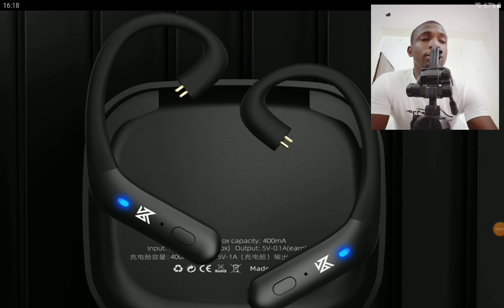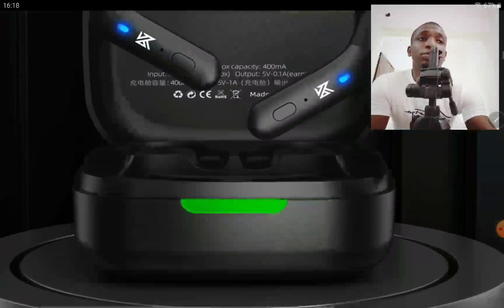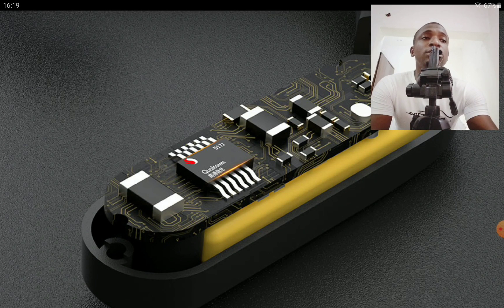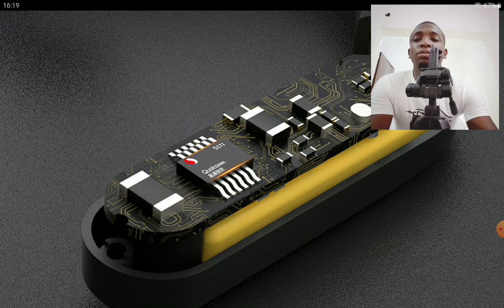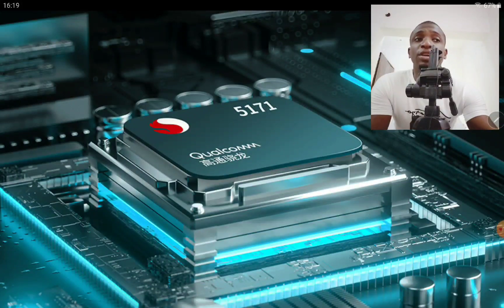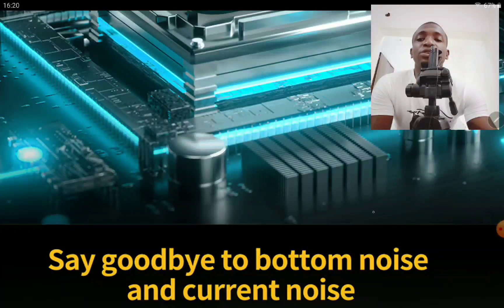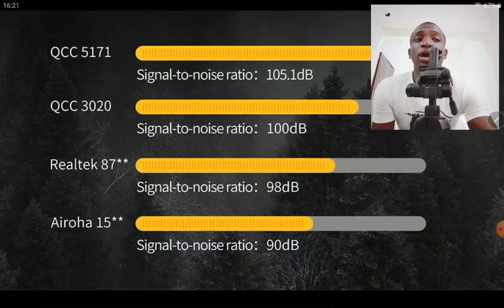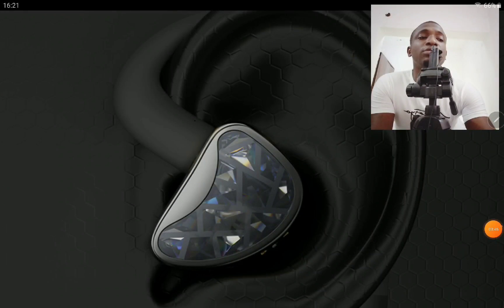KZ AZ20 Ear Hook Adapter is Here! Experience the Power of Snapdragon Sound Technology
KZ AZ20 Ear Hook Adapter